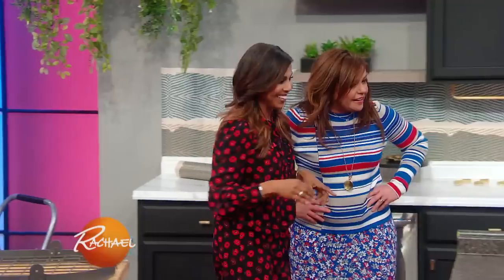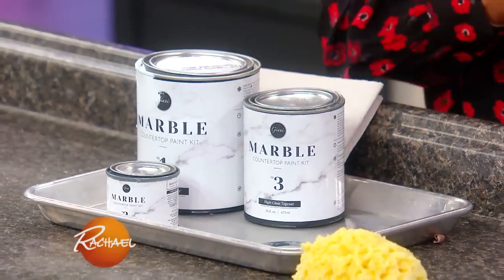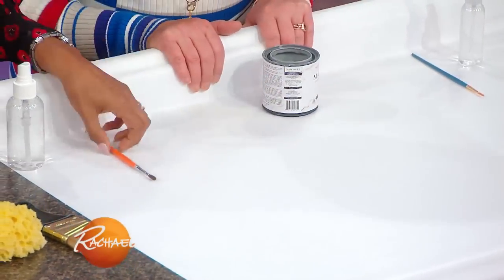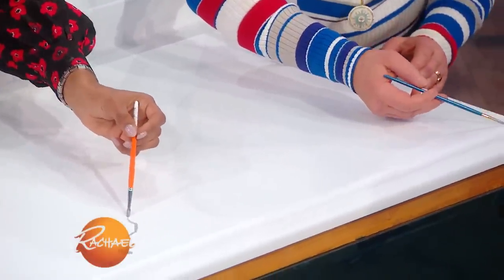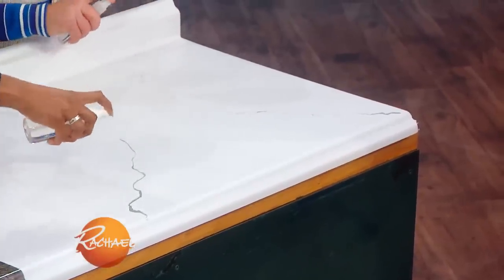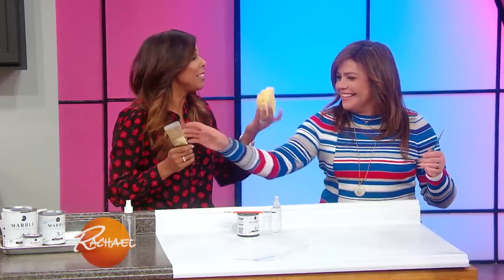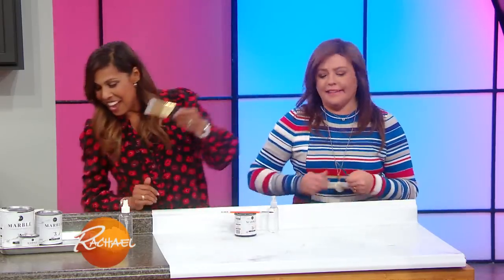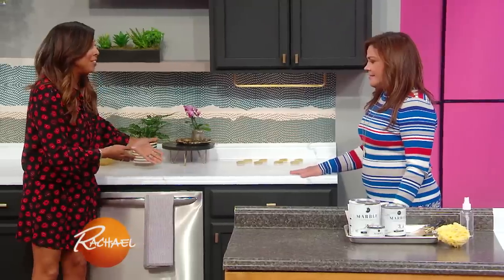How To DIY Faux Marble Countertops For Under $100, According To a Pro Designer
If you've always assumed marble countertops would be too pricey to have in your home, HGTV interior designer Taniya Nayak may have good news for you.